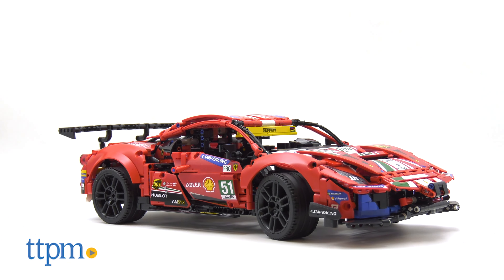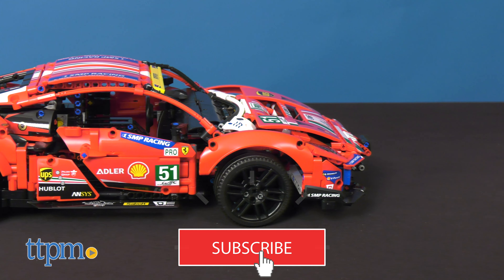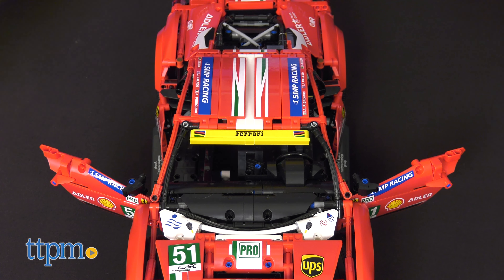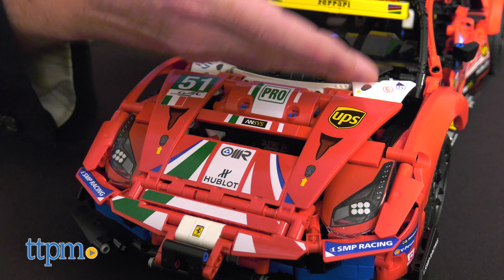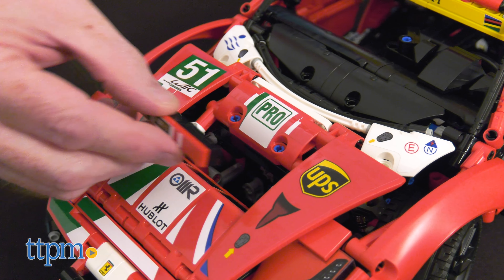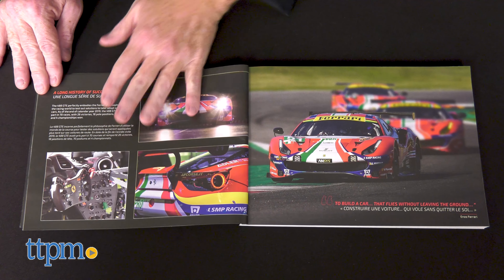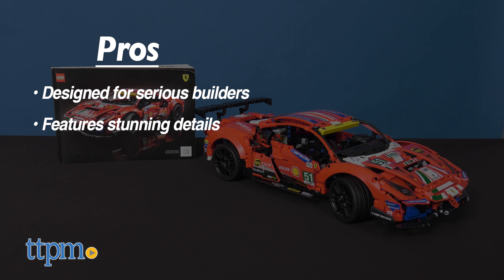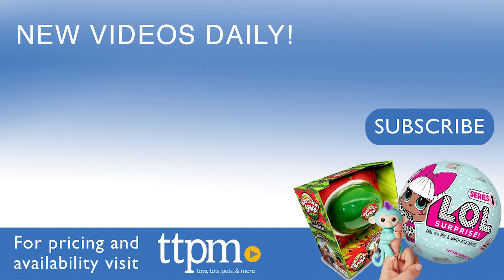NEW for 2021 LEGO Technic Ferrari 488 GTE from LEGO | Toy Review | Great for Adult LEGO Collectors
Get ready to apply some serious building horse power as LEGO TECHNIC takes on a racing phenomenon. The LEGO TECHNIC Ferrari 488 GTE "AF Corse #51" set #42125 is ready to compete with the best. This incredibly detailed set is designed for serious builders. The model itself features stunning details, and when complete, this Ferrari will make an eye catching display piece. For full review and shopping info

Product Info: Fans of LEGO TECHNIC building and serious racing vehicles will recognize that the Prancing Horse logo can only mean one thing and that's Ferrari. This decked out 488 GTE is an iconic original.